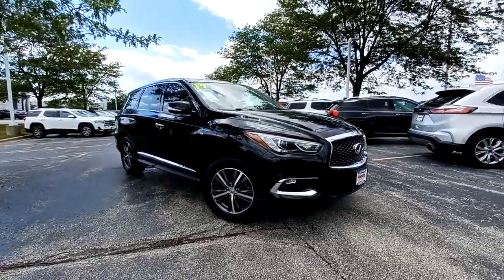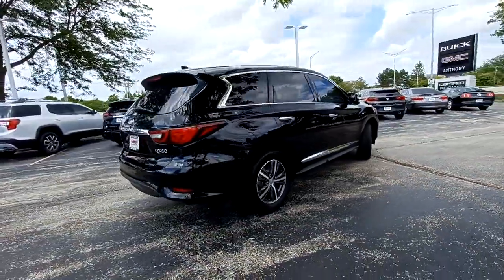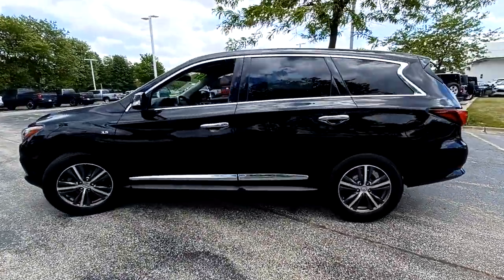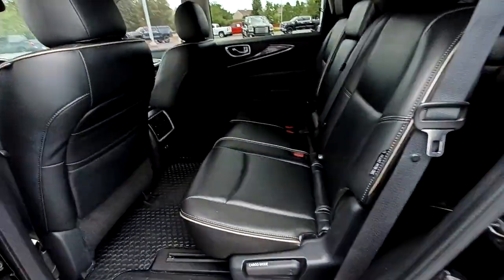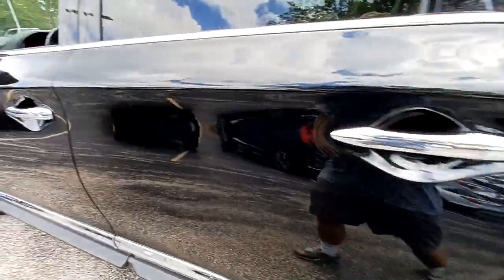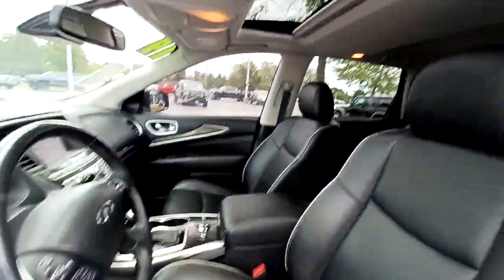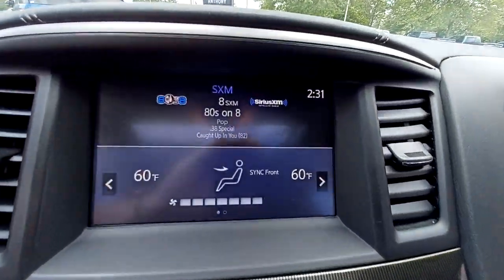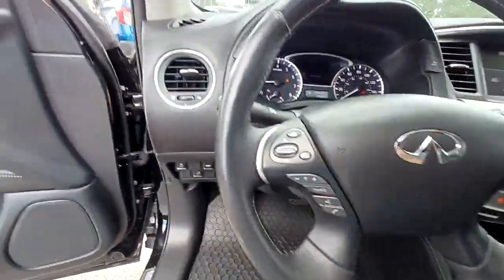2019 INFINITI QX60 Gurnee, Waukegan, Kenosha, Arlington Heights, Libertyville, IL G11192A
Black Obsidian [LISTING TYPE] 2019 INFINITI QX60 available in Gurnee, Illinois at Anthony Buick. Servicing the Waukegan, Kenosha, Arlington Heights, Libertyville, IL area.